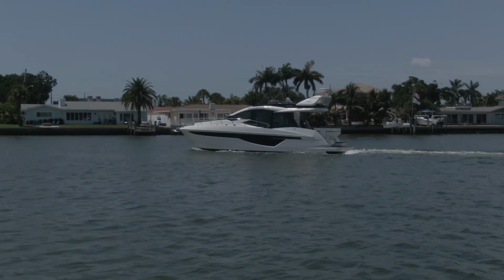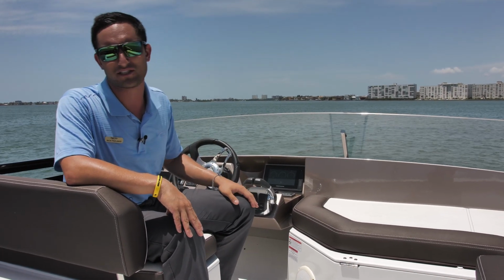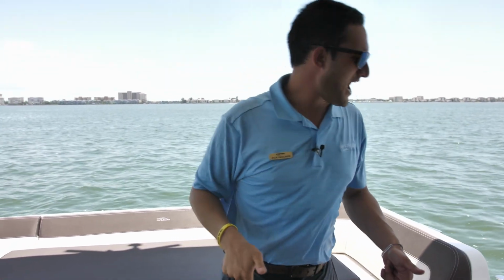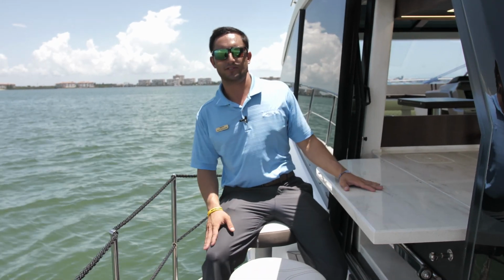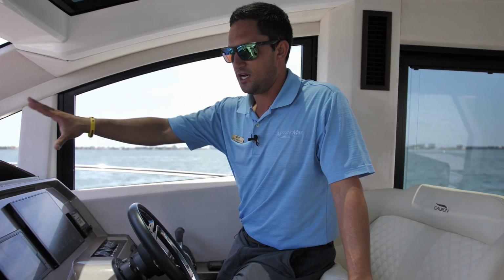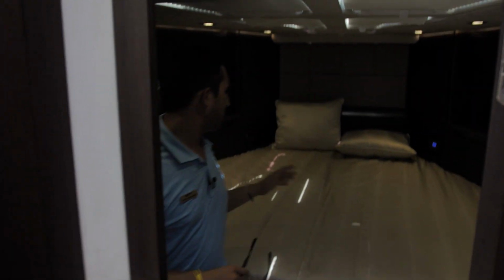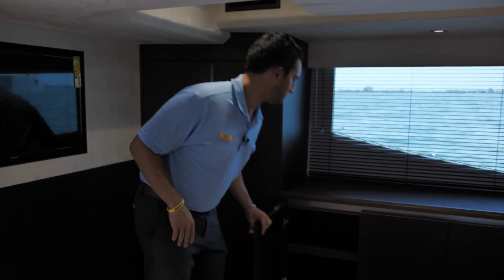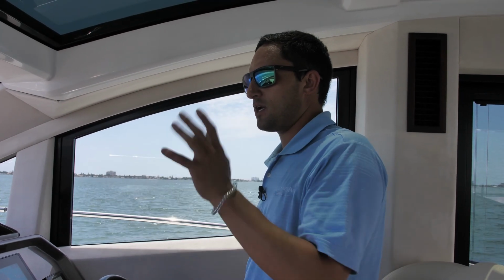The Modern Marvel | Galeon 470 SKY